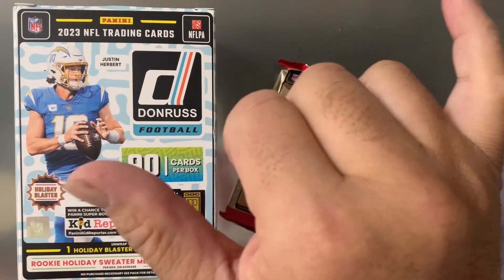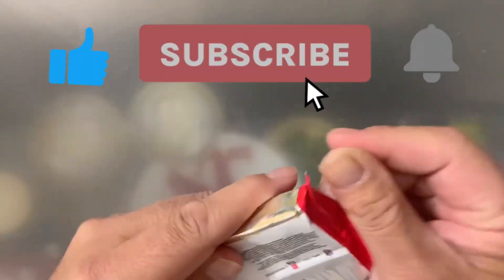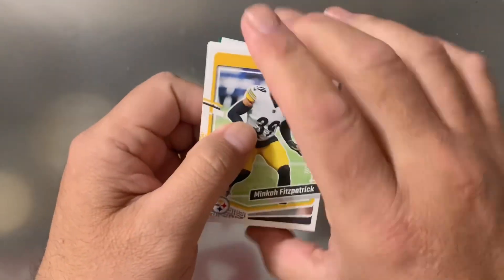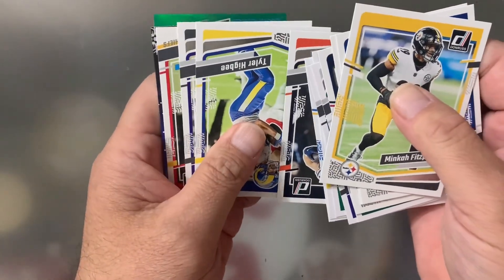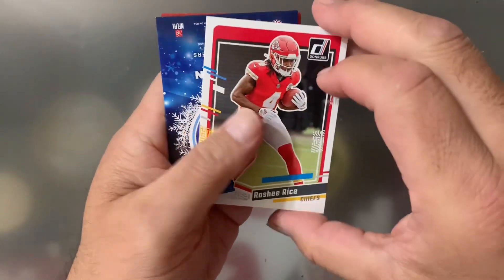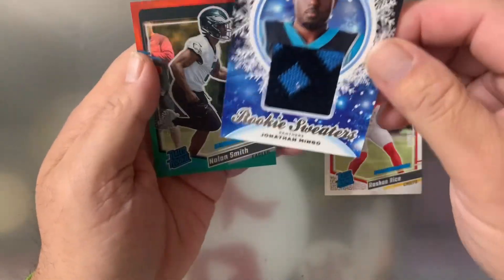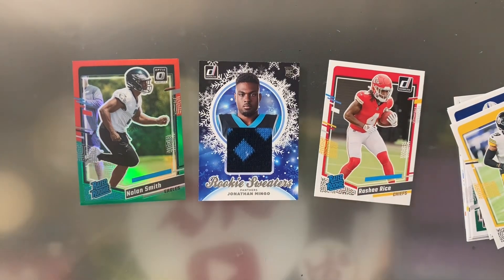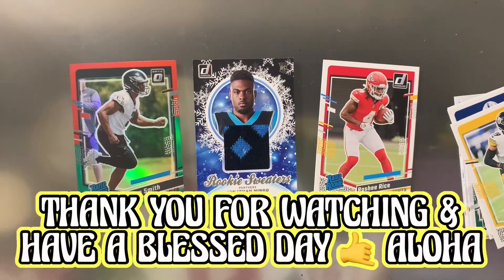💥🚀 2023 NFL DONRUSS 🏈HOLIDAY BLASTER BOX🏈💥🚀 LAST PACK MAGIC 💥🚀donrussfootball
IF YOU'RE ALREADY PART OF THE FAM, THANK YOU SO MUCH FOR YOUR LOVE AND SUPPORT. HAVE A BLESSED DAY EVERYONE AND MUCH MAHALOS. 🤙 ALOHA 🤙

💥 2023 PANINI NFL DONRUSS FOOTBALL 💥 HOLIDAY BLASTER BOX